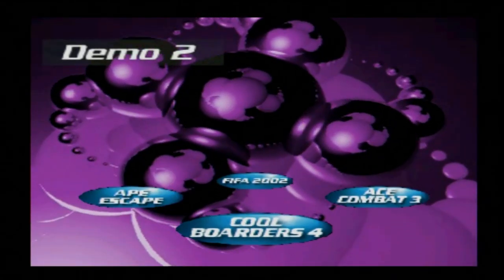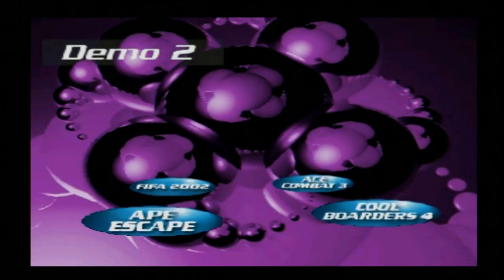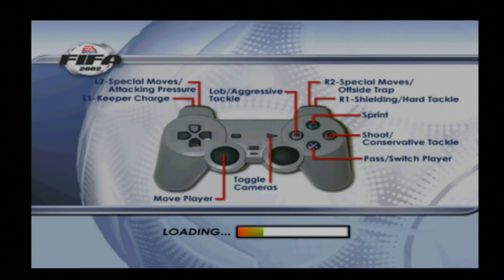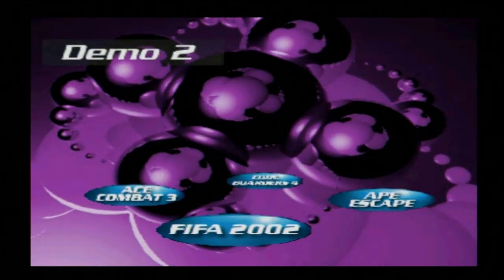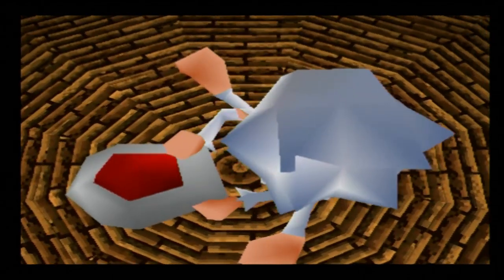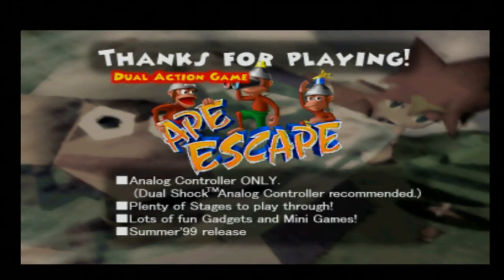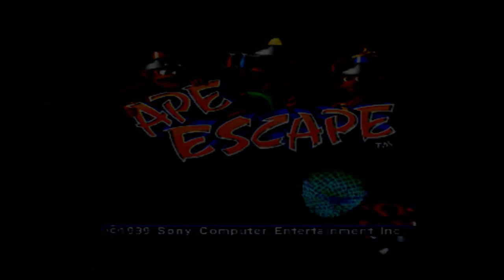Let's Play: 'McDonalds Demo 02' (PS1/PS3) - Solar's Walkthrough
List of content and timestamps:
- Cool Boarders 4: 00:48
- Ace Combat 3: 04:16
- FIFA 2002: 10:16
- Ape Escape: 14:35